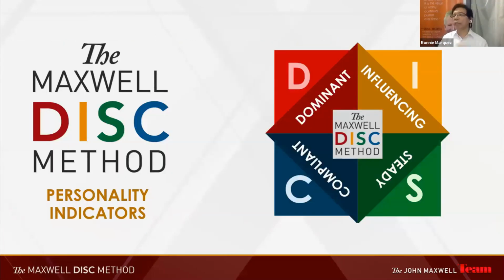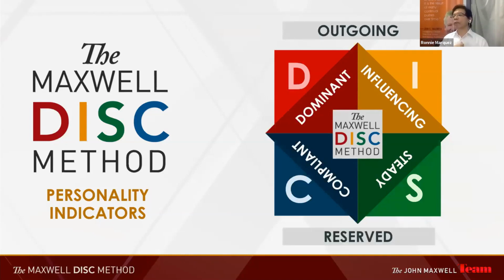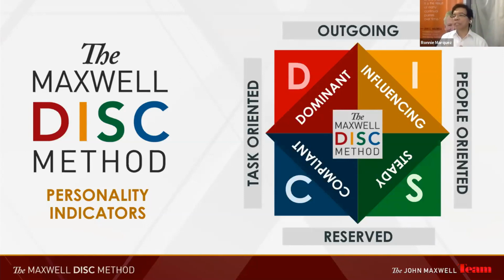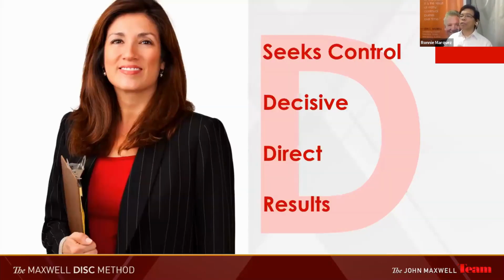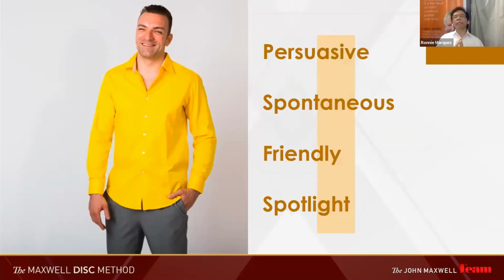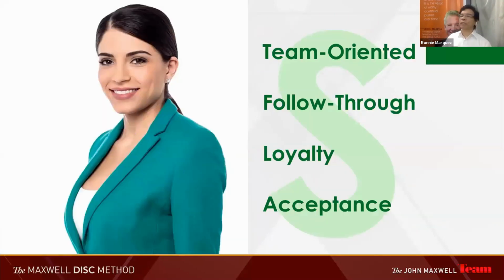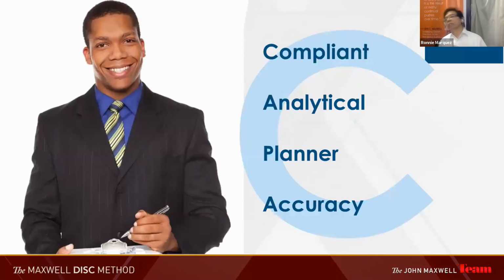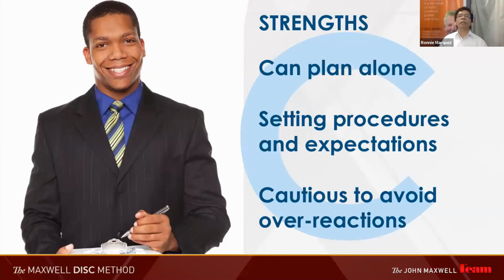BLRT: DISC Personality